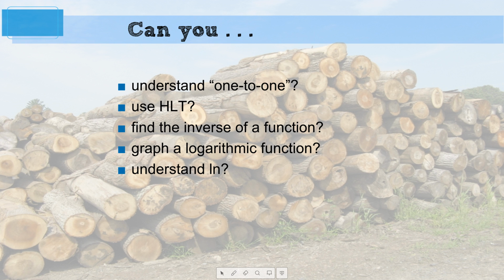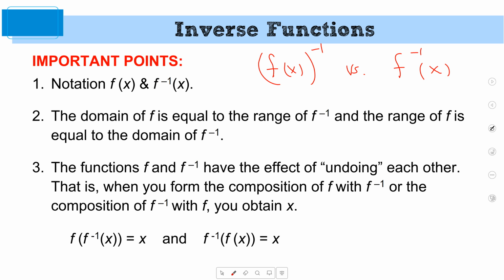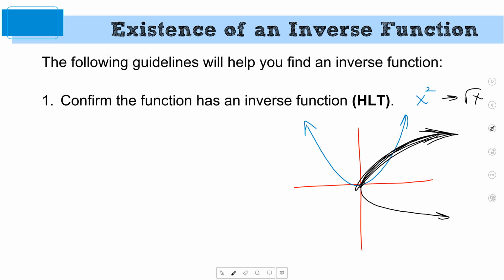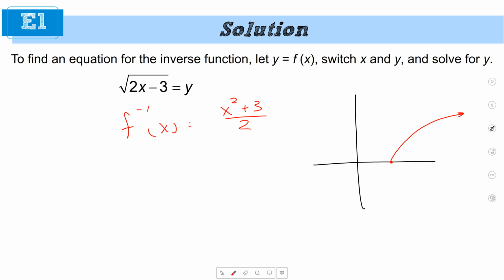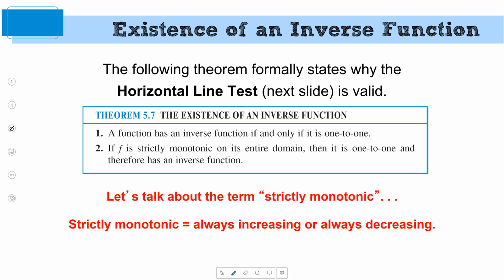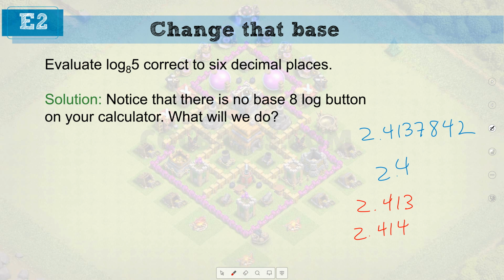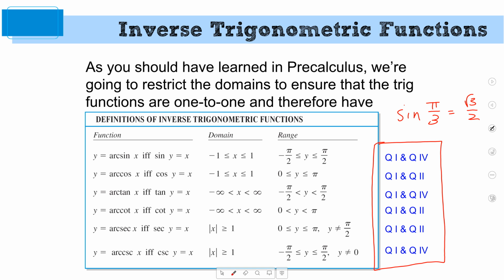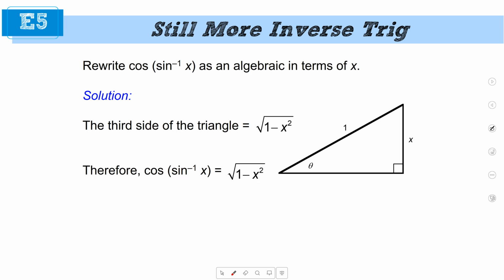Day 4 Inverses and Logs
HLT, inverse functions & logs